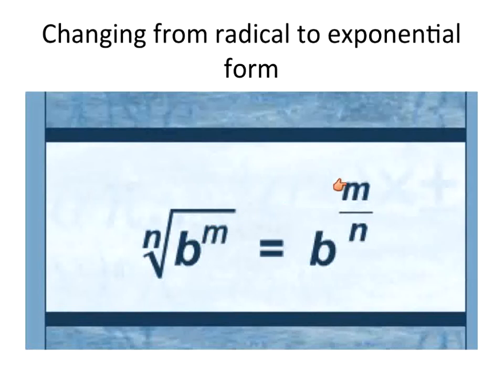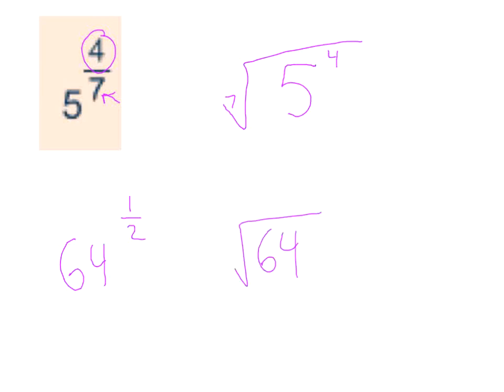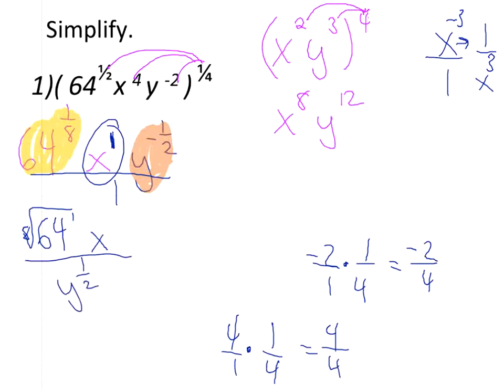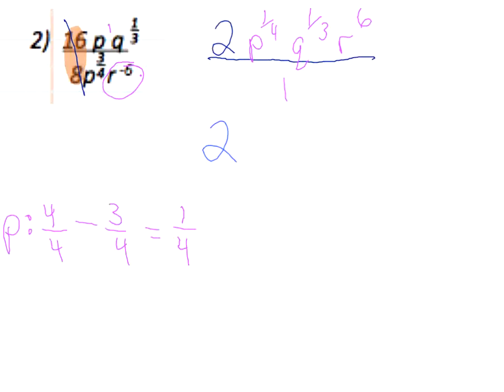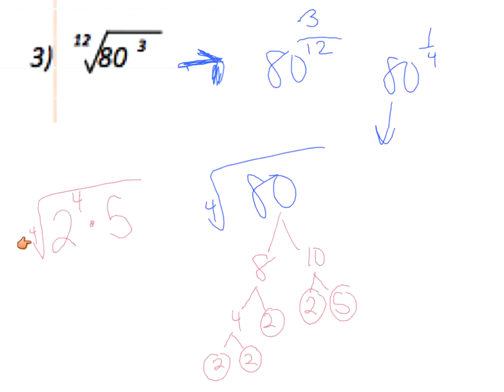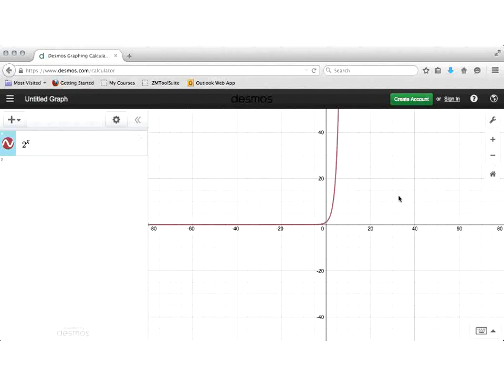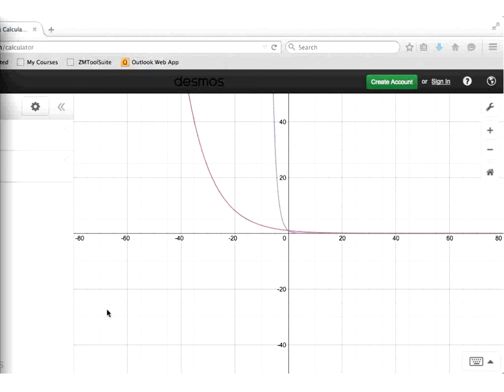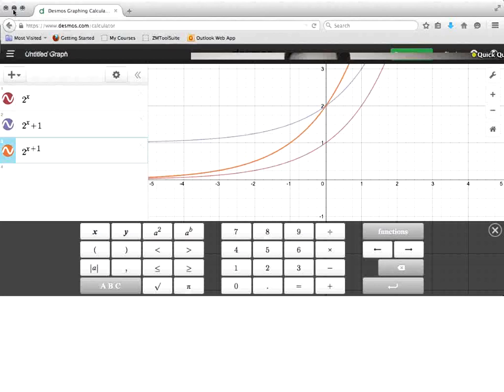Week 5 (Alg2): exponentials & their graphs